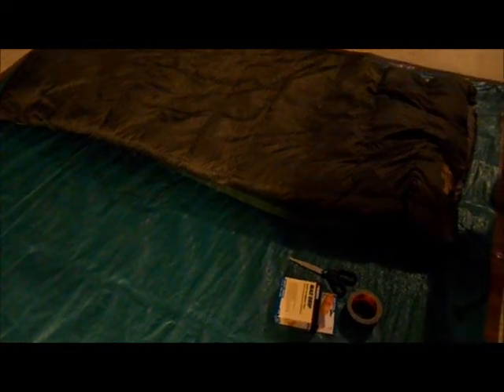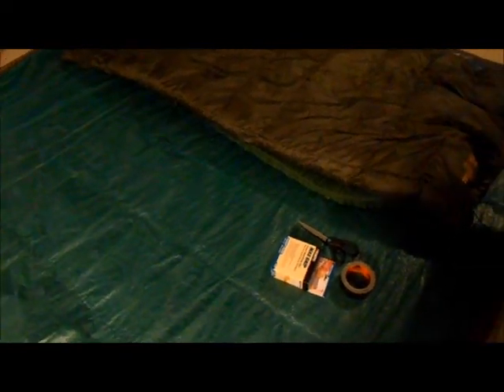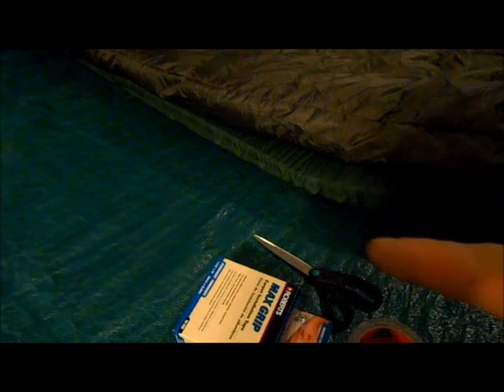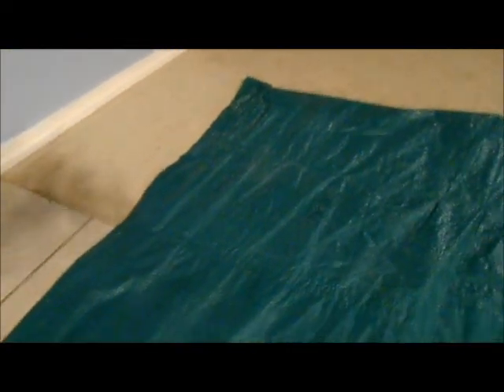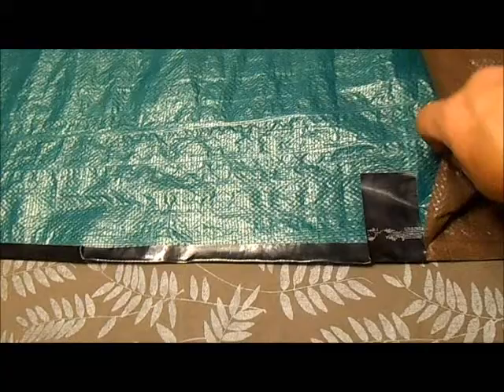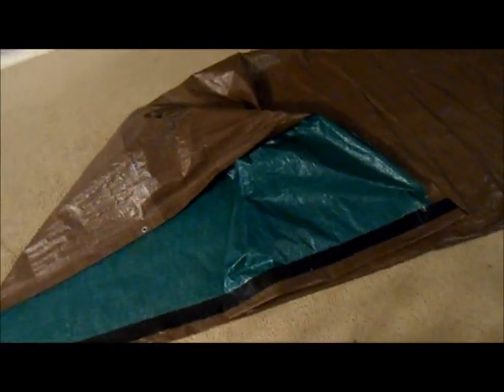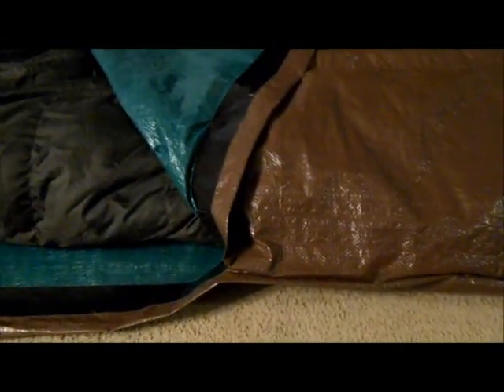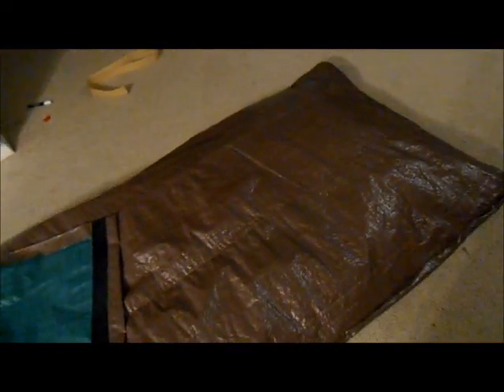DIY Tarp Sleeping Bag Bivy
How to make a Tarp Bivi Bag. Also called a Bivouac Bag or Bivi Sack.